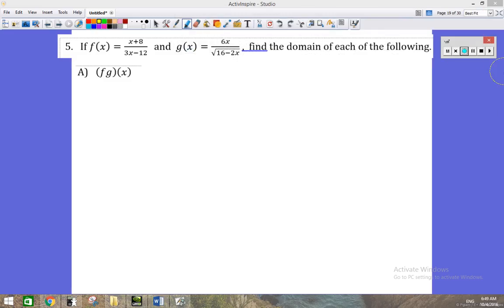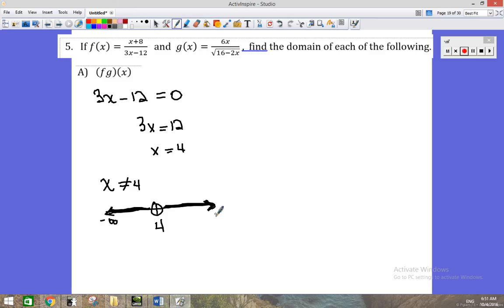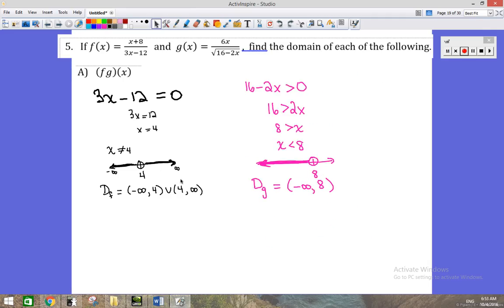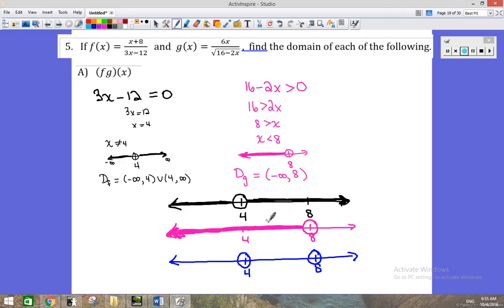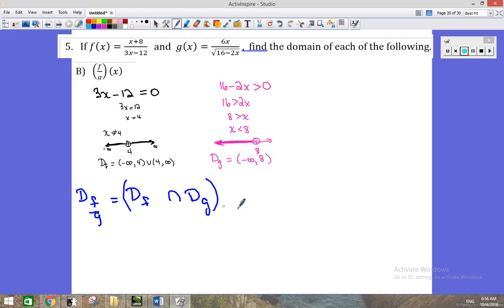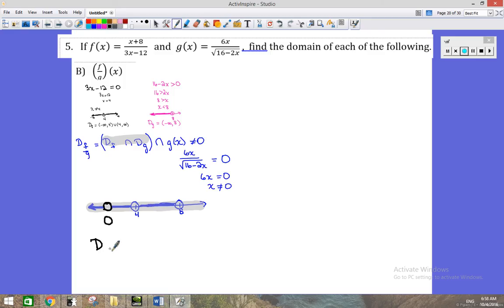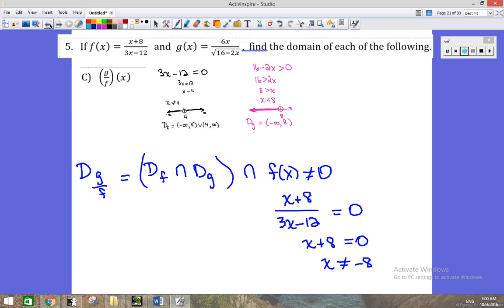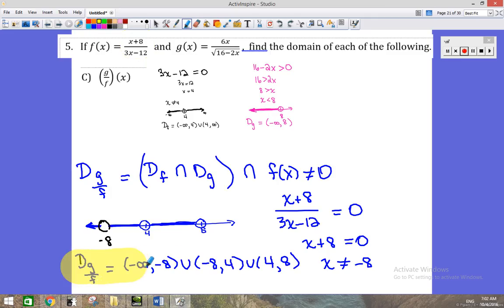Skill 3e Day2 Bld fcns from fcns problem 5a,b,c solutions